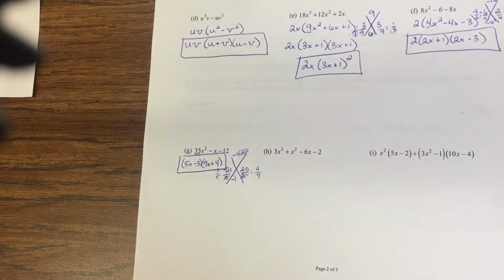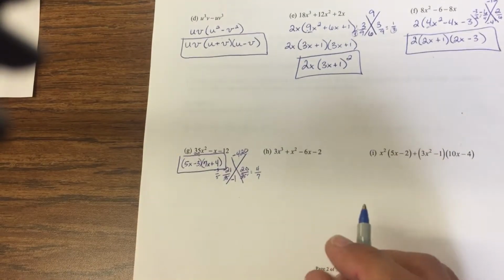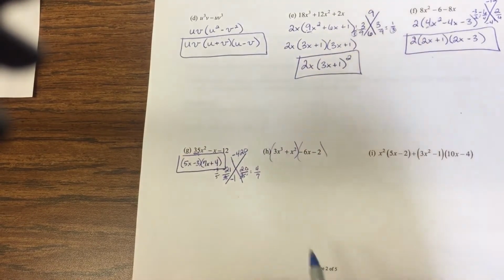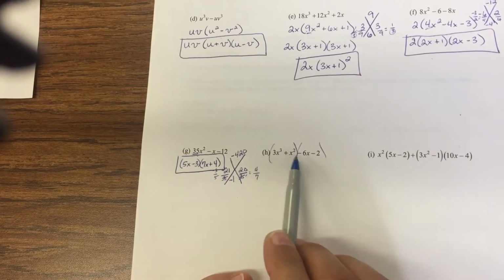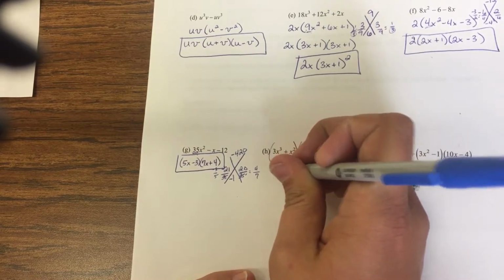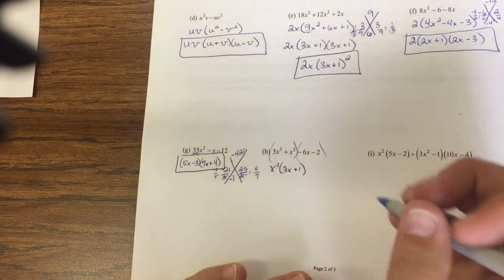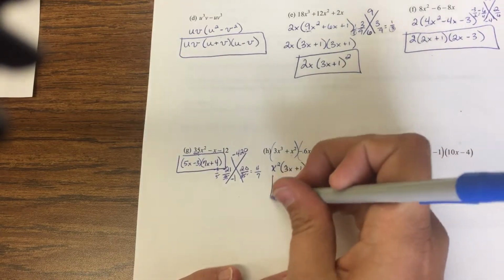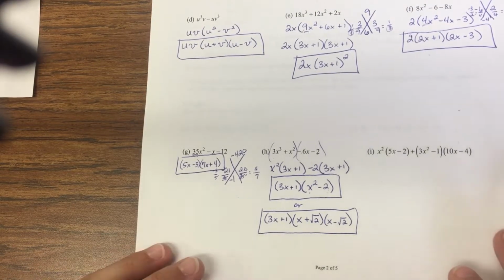1.2 notes part 1